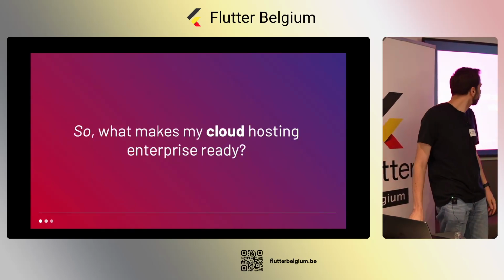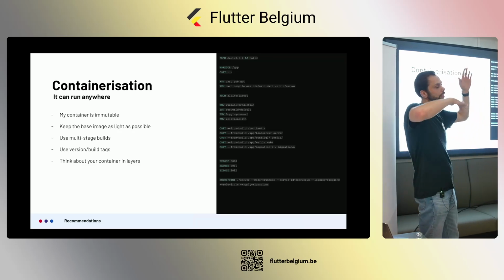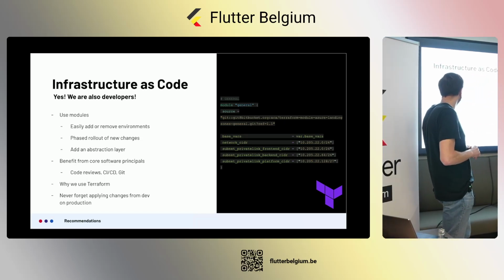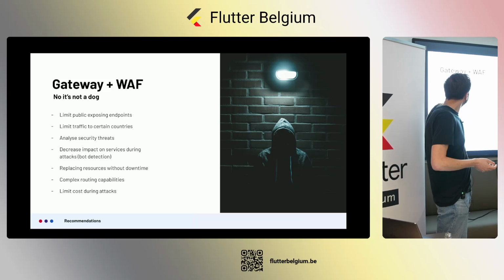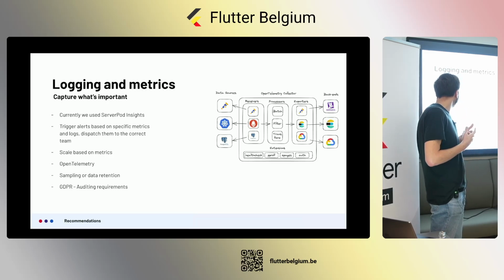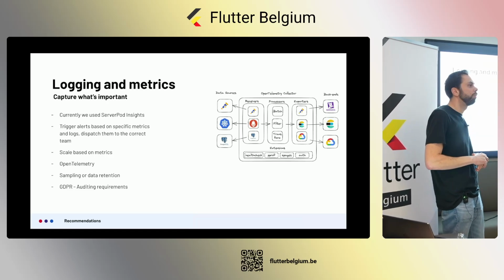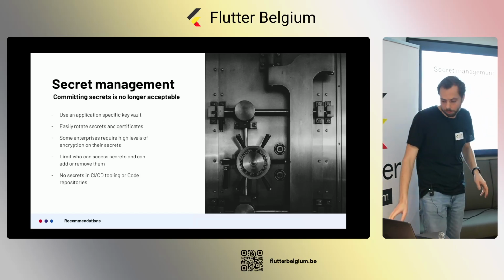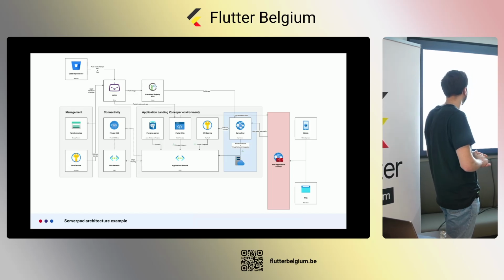Is the hosting for my mobile app production ready? | ⚡️ Lightning Talk | Flutter Belgium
Ask yourself the question: Do you know what to look out for when hosting a Serverpod app in production? Johan does! In this lightning talk Johan give us some extra insights into common pitfalls. A perfect addition to the talk of his colleague, Brent!

Recorded during Flutter Belgium Meetup #22 at A.C.A. Group in Antwerp, Belgium